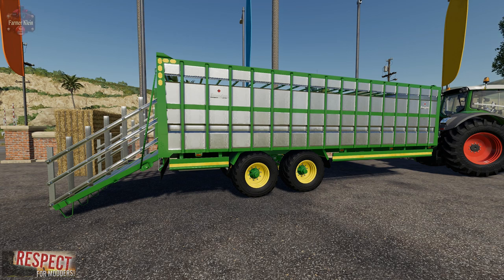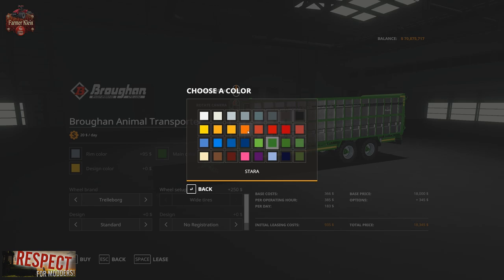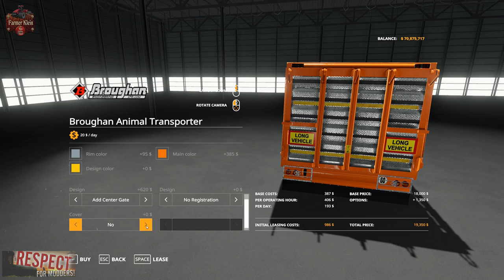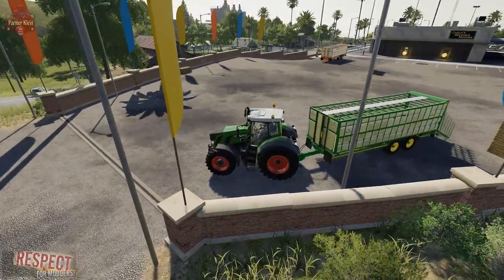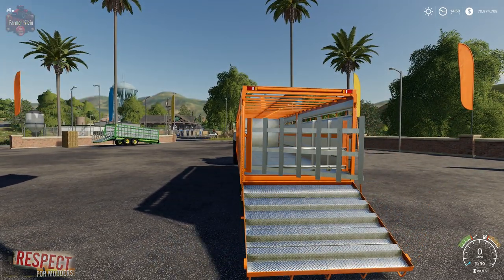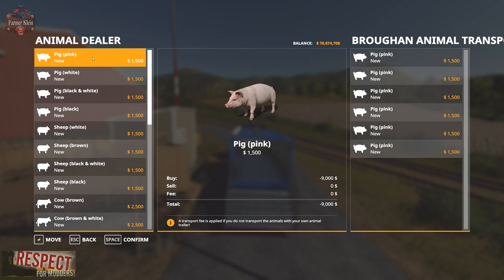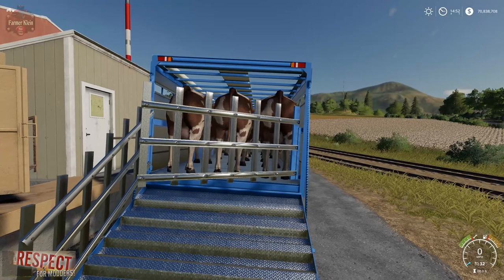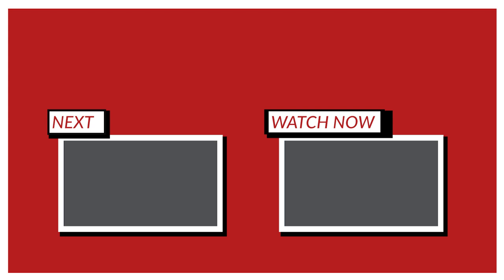Mod Review Broughan Animal Trailer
4D Modding

Here is the initial release of the Broughan twin axle animal trailer. Remodeled for FS19 with new features and UDIM textures.

Options
- Choice of Wheels
- Choice of Rim Colors
- Optional Cover
- Optional Cover Colors
- Optional trailer Colors
- Optional Center Gate